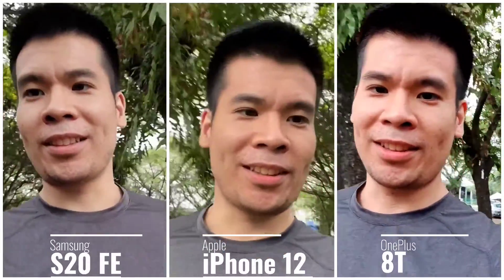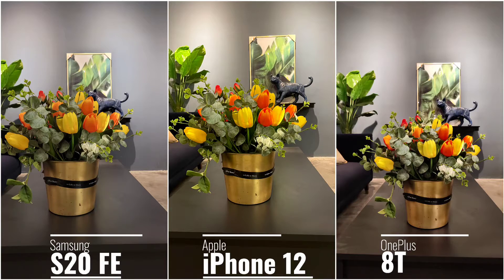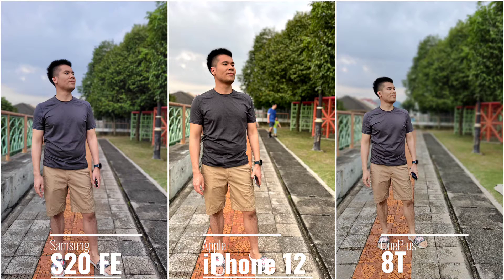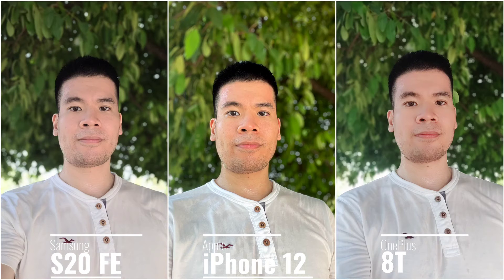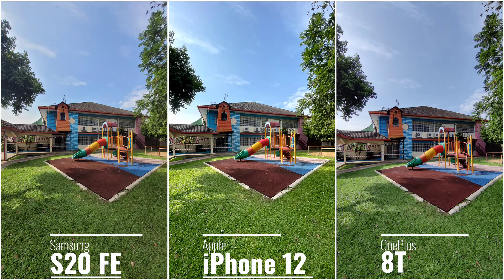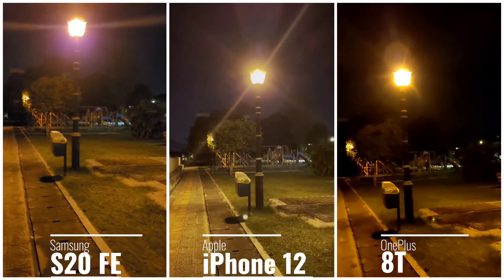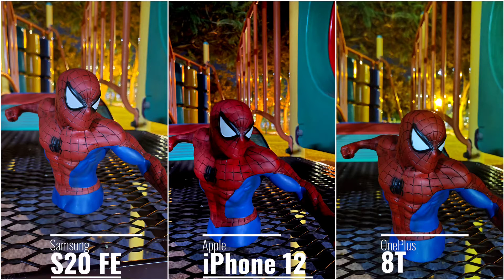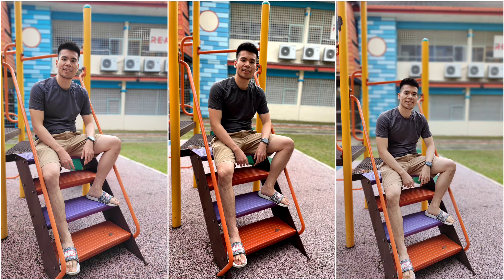iPhone 12 vs Samsung S20 FE vs OnePlus 8T Ultimate Camera Test Comparison !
Hey everyone! Let's check out the latest  camera Test Comparison between the iPhone 12 vs Samsung S20 FE vs OnePlus 8T! Just because you're paying less, does that mean you're getting less? And how do they fare against each other? Let's find out!

Live focus, Zoom, Potrait, Ultra-wide lens

All phones and tech are purchased by myself and not sponsored.